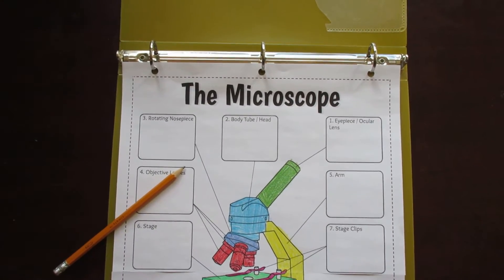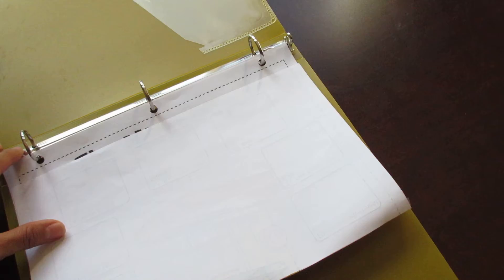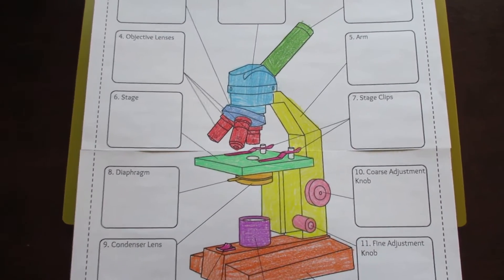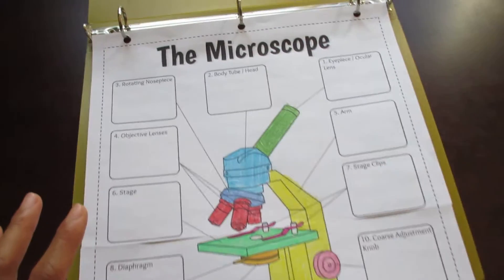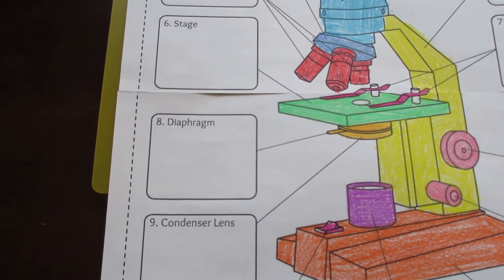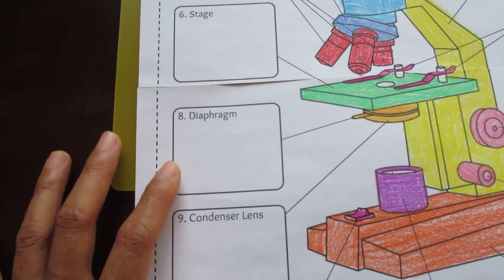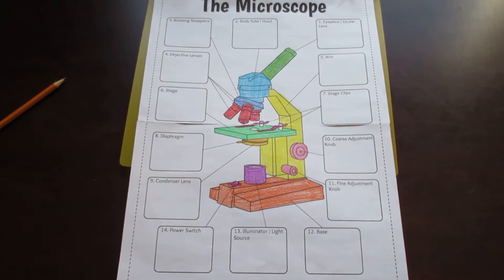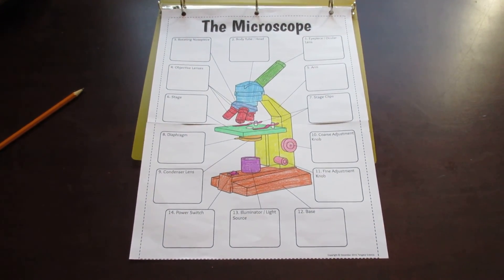Big Microscope Foldable by Tangstar Science